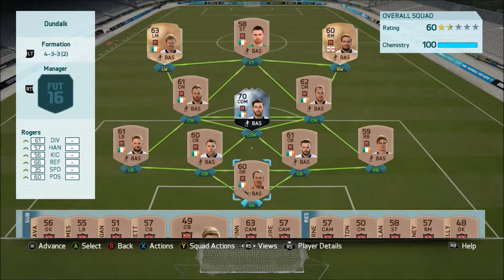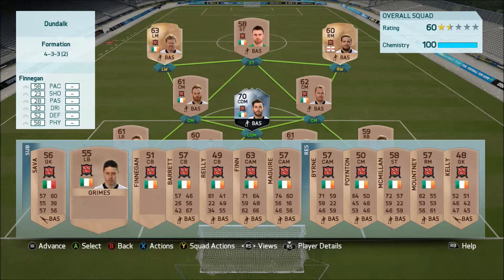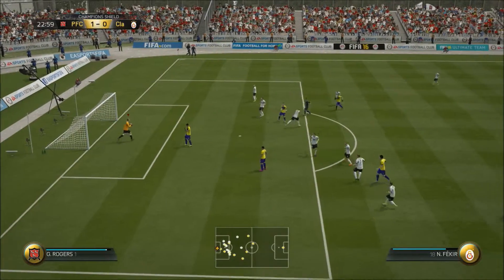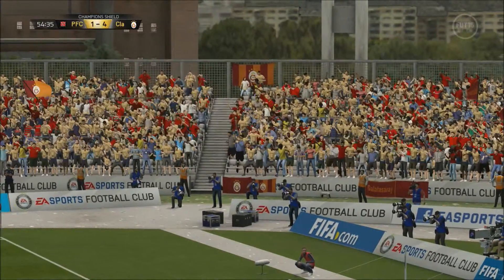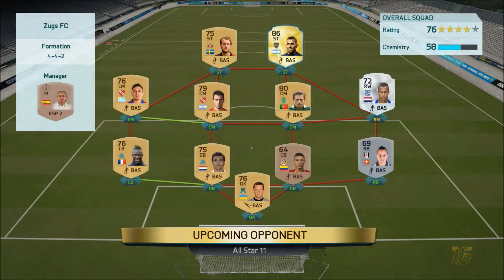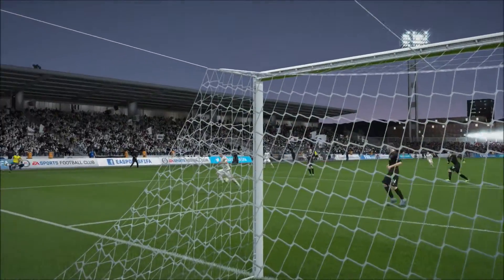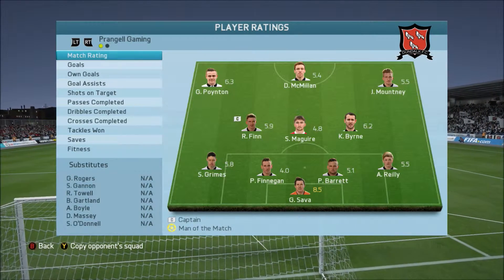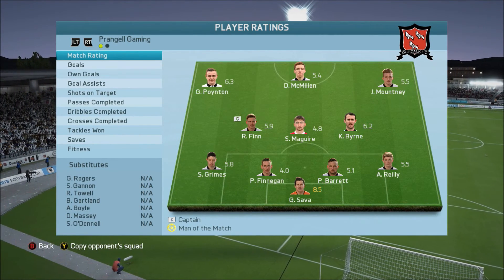FIFA 16 Squad Review #2- Dundalk feat. Inform Towell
In today's video we will be doing a squad review on Dundalk, a team from Ireland this team includes inform Towell. How will we get on today?

My Gamertag-
Prangell